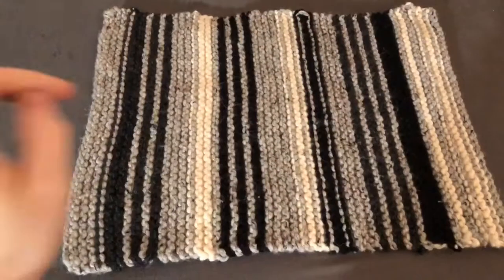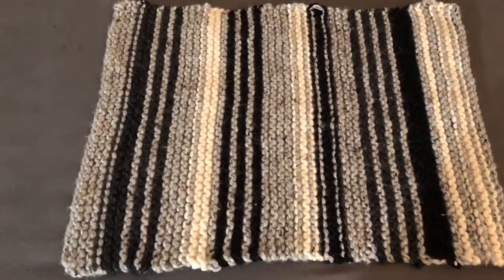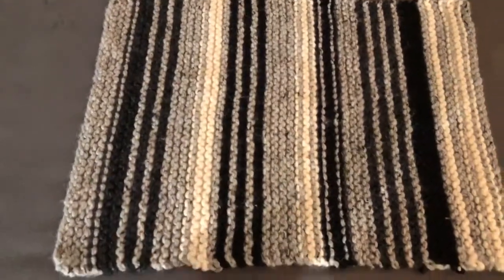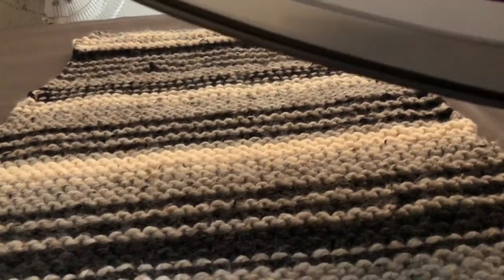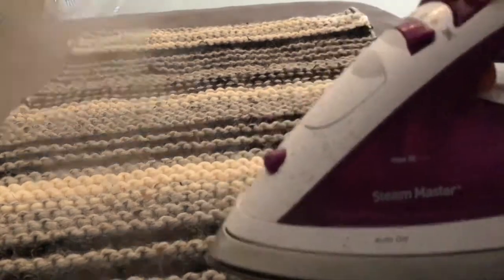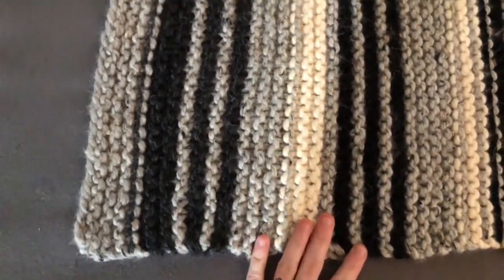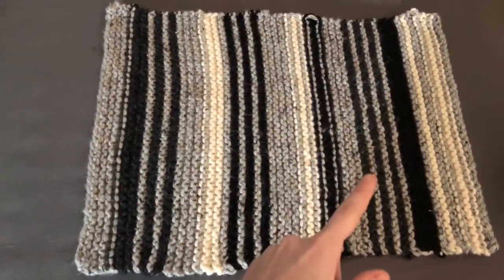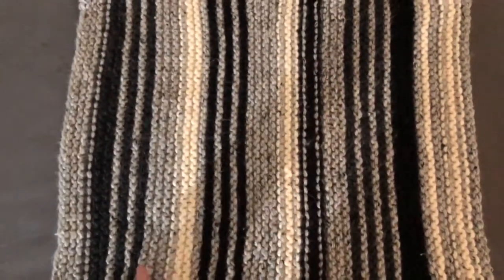Quick Tip: How to Steam Block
Hey guys! This is just a quick video on the basics of steam blocking your finished knitted and crochet pieces! I hope you enjoy!

Wordpress: lunarknitsbyLori.wordpress.com